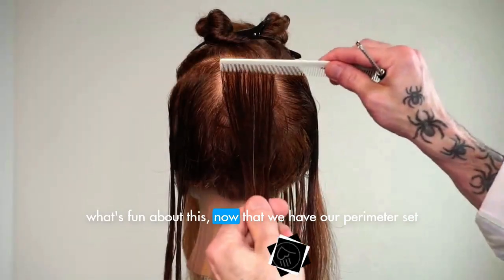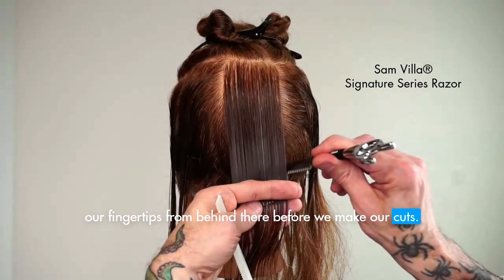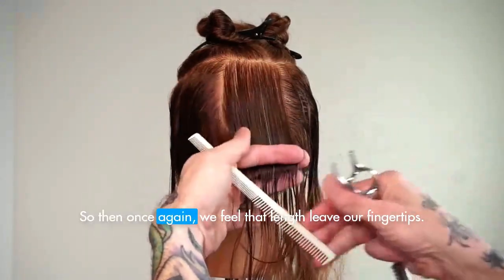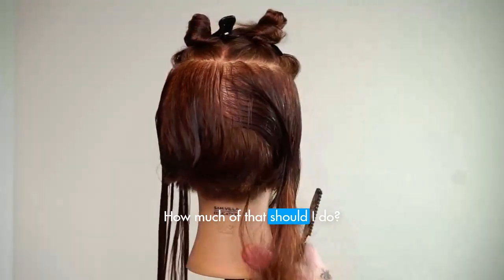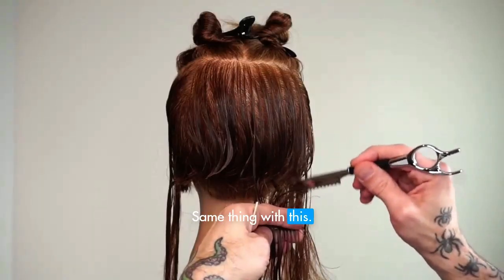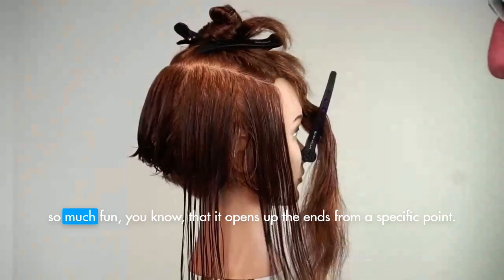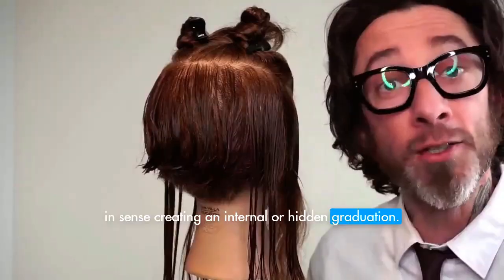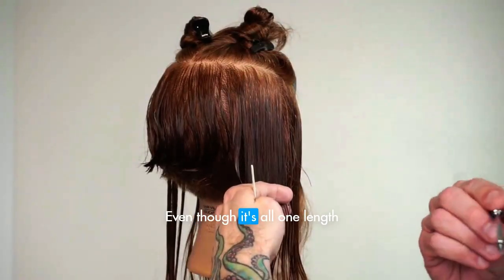Layer Like a Pro. Expert Advice for Internal Layers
Watch as Sam Villa ArTeam member Jesse Linares demonstrates how interior layering with a razor can remove bulk and create movement — all while preserving length. The result? Lighter, more airy hair that doesn’t lose its overall shape.